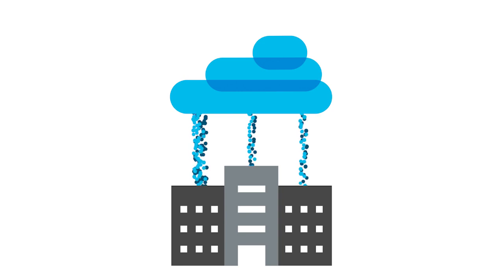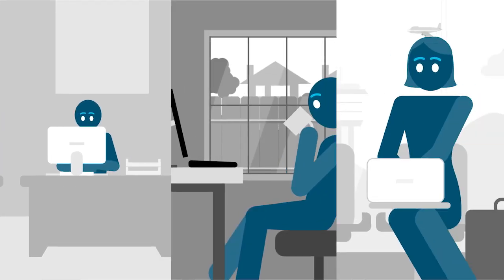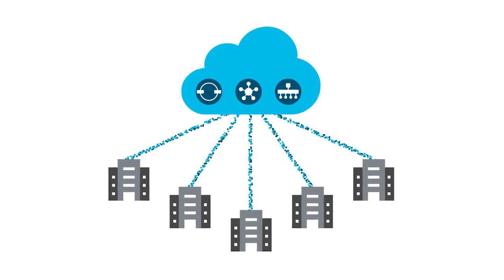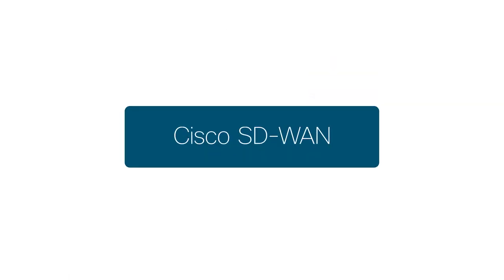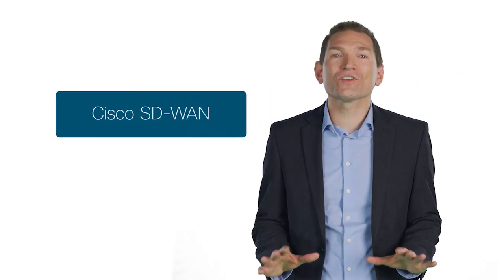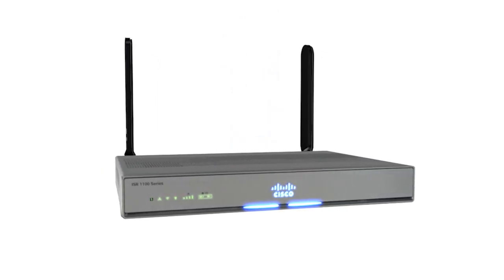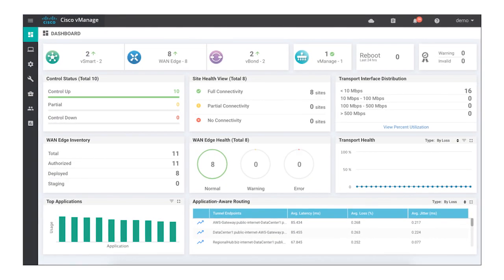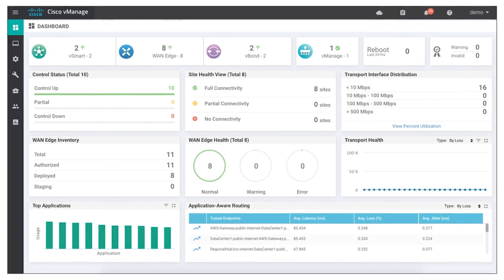SD-WAN on Cisco ISRs and ASRs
This video explains how you can have the best of both worlds in an Enterprise Branch Router. By combining the simplicity of the Cisco SD-WAN solution with the proven reliability of Cisco routing platforms, you can have a reliable network that is easy to deploy.